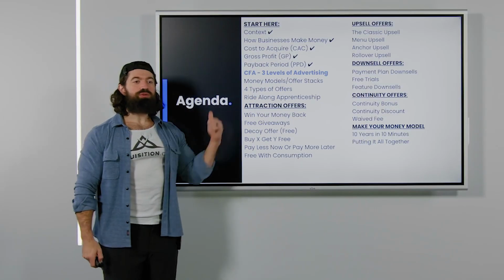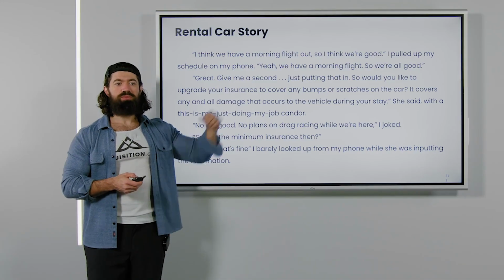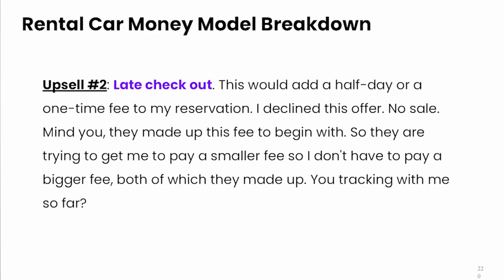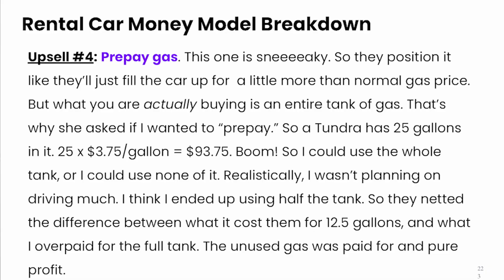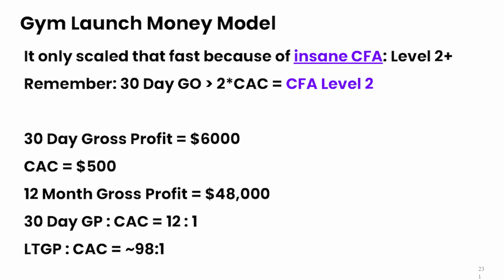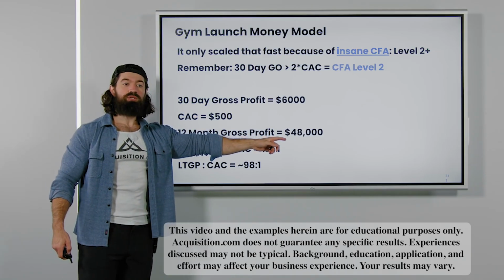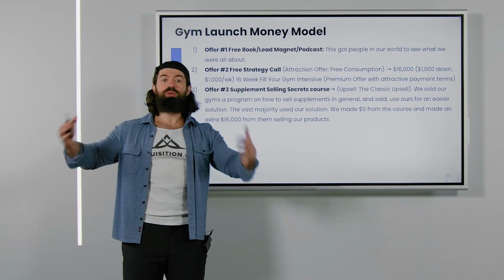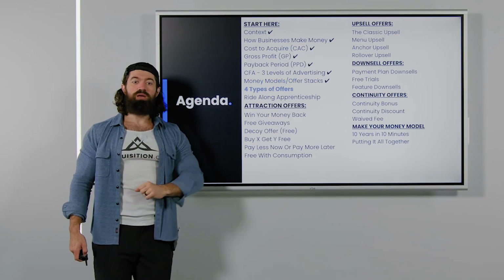7 Money Models & Offer Stacks